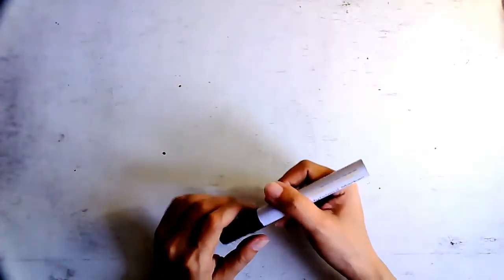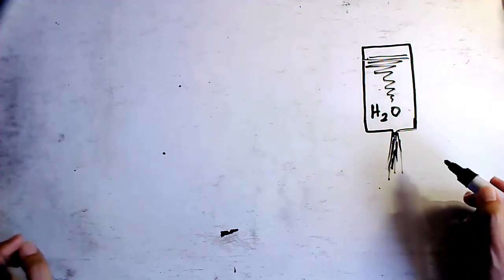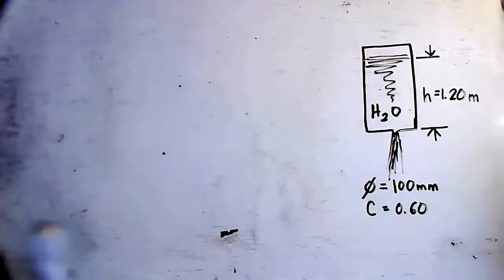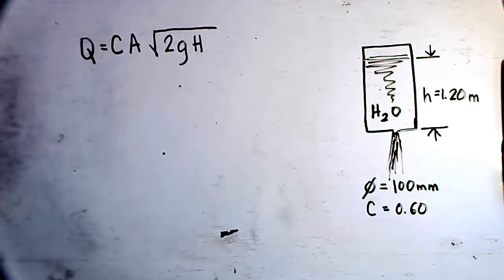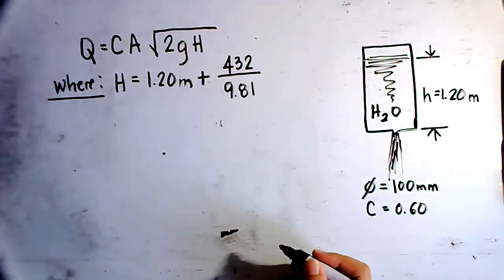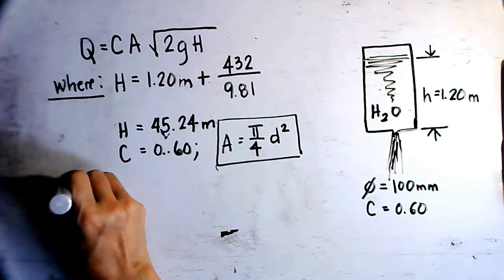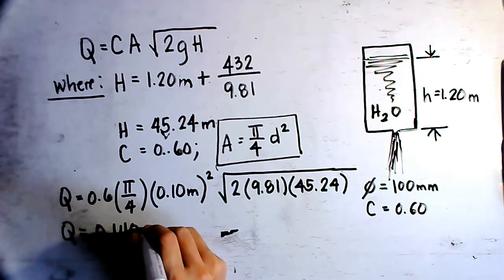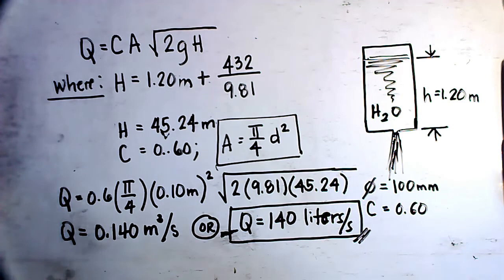Hydraulics : Orifice / Hydraulic Ram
Dr. Ram @ your service ... Get to know me better ... a daughter, daughter-in-law, wife, mother, friend, colleague, professor, civil engineer with more than 2 decades in engineering and academe profession who just wanted to share my life, my passion, my mission, my calling, my 3Ts in life ... time, talent and treasure